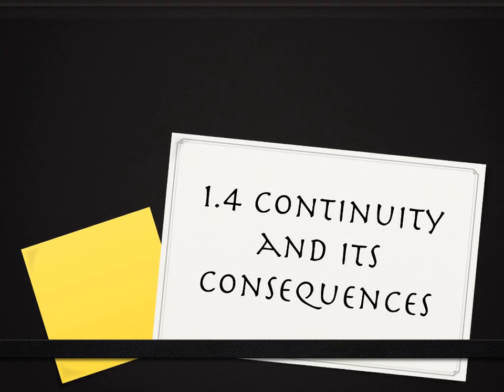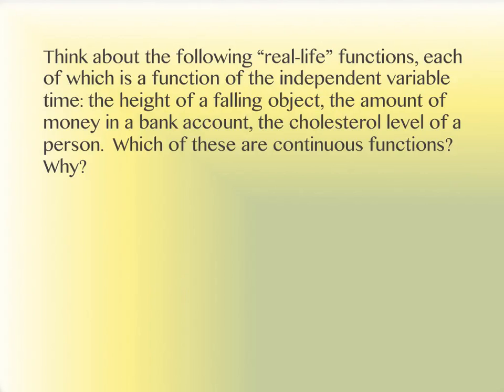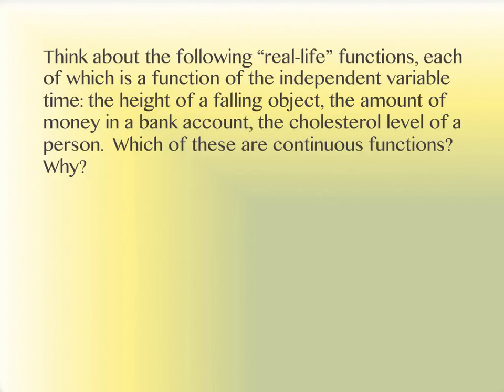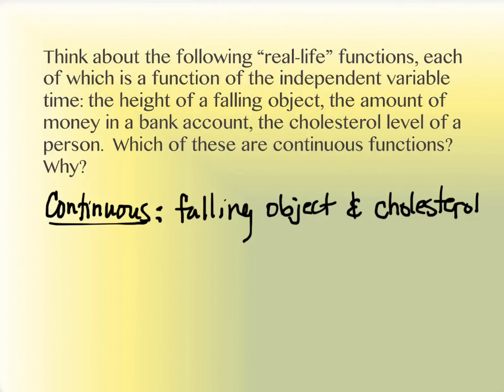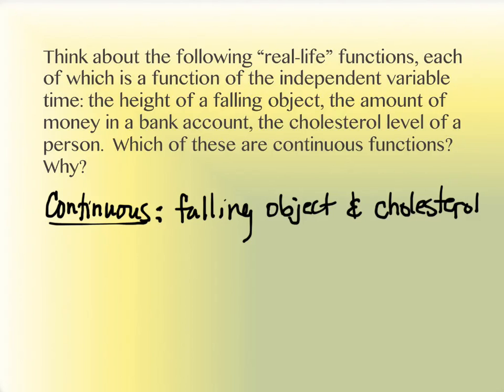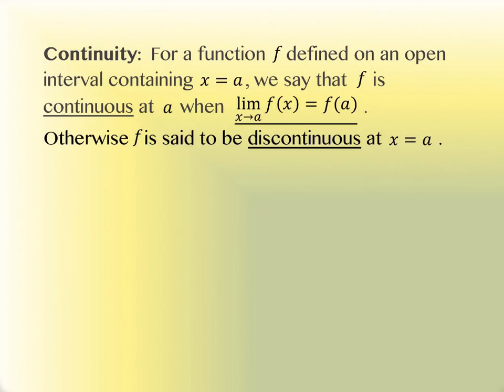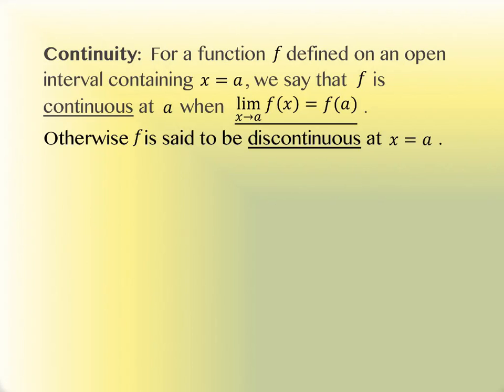1.4 Continuity and it's Consequences (part 1) MWF